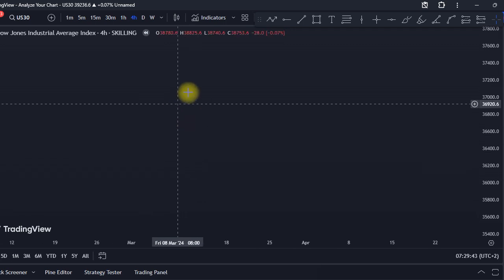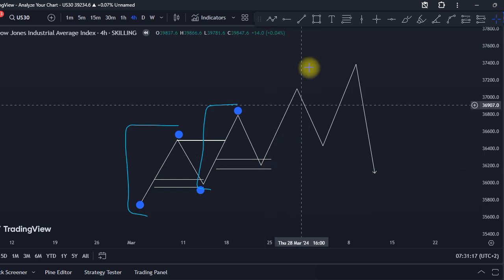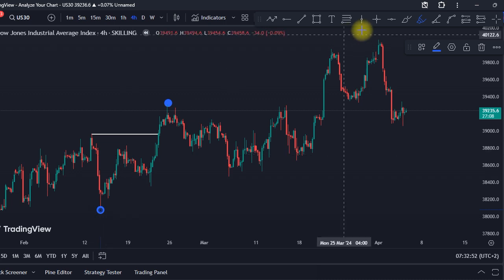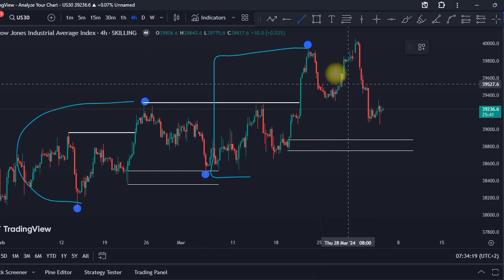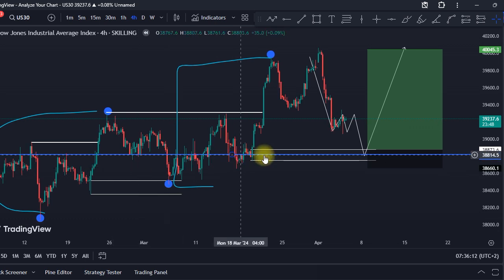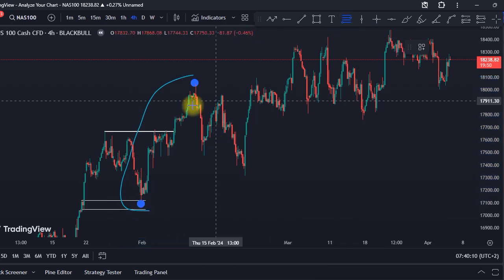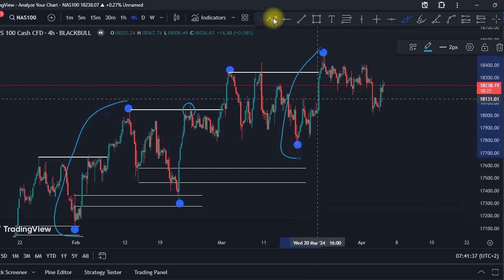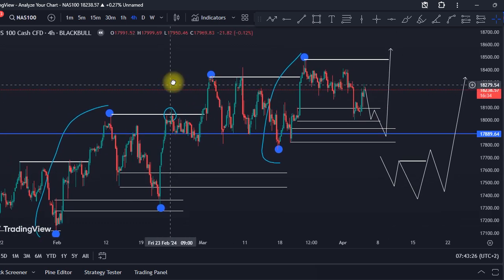Us30 and nas100 trading strategy | swing trading |+signals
hi there traders welcome to another video from real fx. in this video you will learn how to trade us30 and nas100 on a higer time frame nad signals.